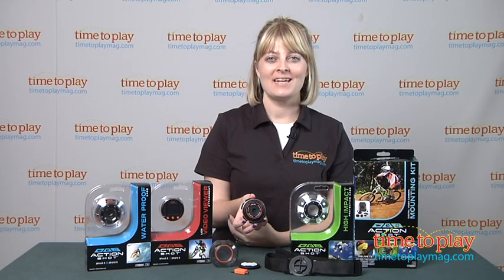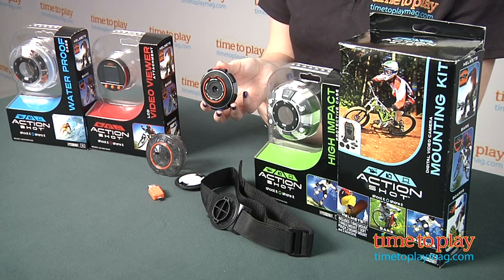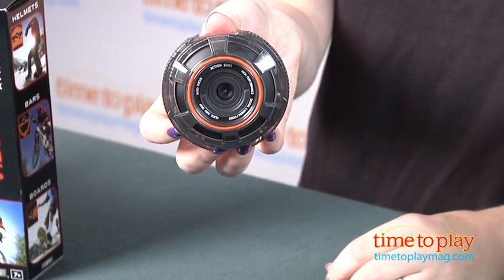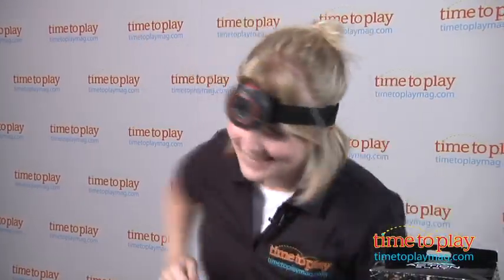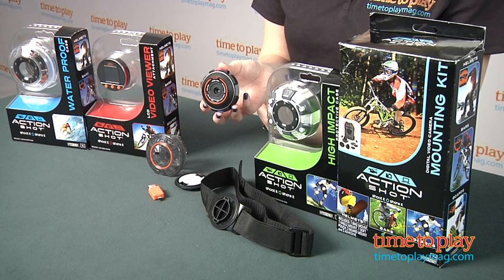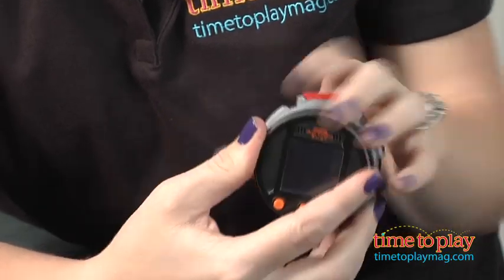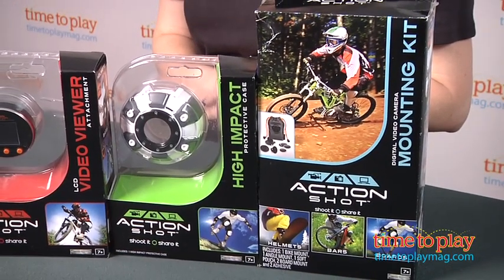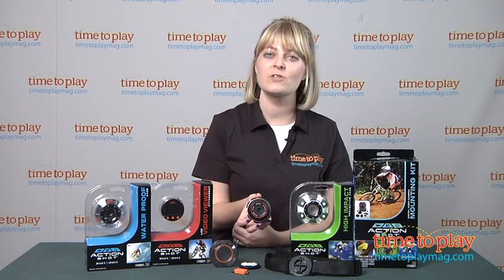Action Shot Camera from Jakks Pacific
The Action Shot Camera lets kids take video with sound and photos as they ride their bikes, skateboards, snowboards, or any other action-packed activity. The camera comes with a mounting case, adhesive mount, helmet mounting strap, and USB connector.

Before you begin, you'll need to charge the camera by connecting it to a computer (Mac or PC) using the USB connector. It takes about two hours to fully charge the camera. A fully charged battery will function for two to four hours, depending on use. Turn on the camera and select whether you want to take video or photos. There are two video resolutions: VGA, which shoots 30 frames per second, and QVGA, which shoots 60 frames per second. The photo resolution is 640 x 380.

Insert the camera into the mounting case and either attach it to the helmet strap or use the adhesive mount to attach it to a skateboard. The helmet strap is adjustable so that it will tightly fit around your helmet. Then press the Rec/Stop button to start recording video or snap pictures as you ride. (You can choose to have the camera take one single photo or take a photo every two seconds.) To view your photos and video, connect the camera to your computer using the USB connector, and download the videos and images to your computer. Then go to ActionShotCamera.com for free editing software.

The Action Shot Camera has internal memory of 128 MB. It will store approximately 2.5 minutes of video or 1,500 still images. You can upgrade the memory with a Micro SD Memory Card, which is not included. The camera supports a memory card up to 32 GB.

The Action Shot Camera does not have a viewfinder. If you want to be able to see what you're recording and play back or delete videos and photos, you'll need the Action Shot Video Viewer Attachment, which is sold separately for about $29.99. The Action Shot Camera Deluxe Mounting Kit includes specific mounting accessories for bikes, motorcycles, skateboards, snowboards, and surfboards as well as an angle mount so you can adjust the angle of the camera. It is sold separately for about $24.99.